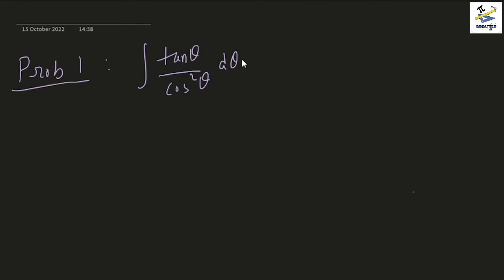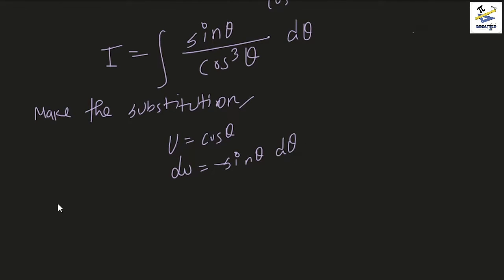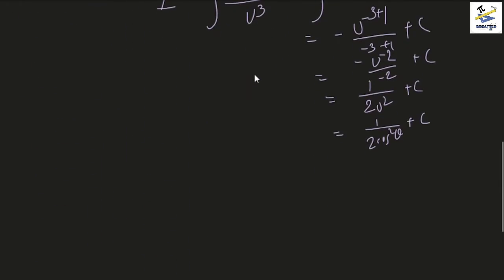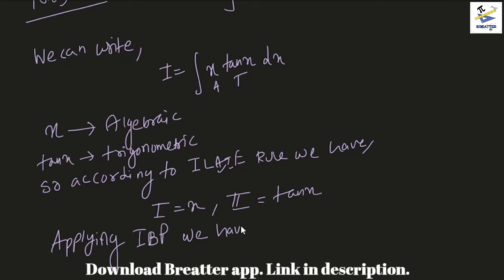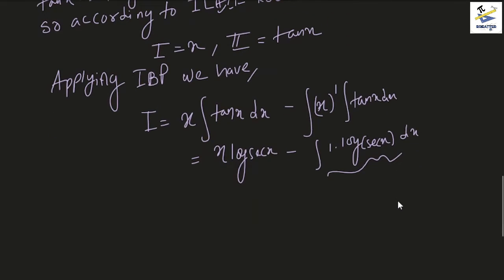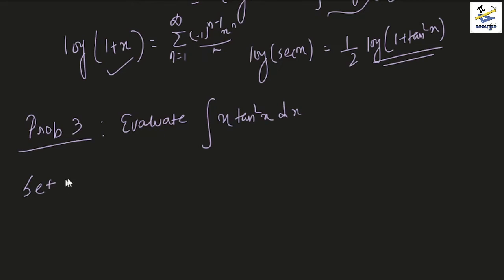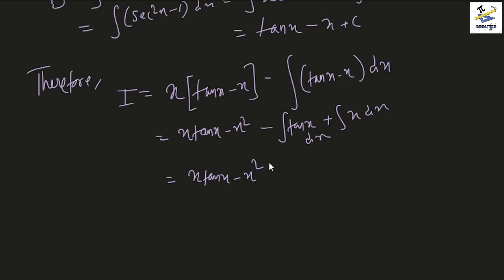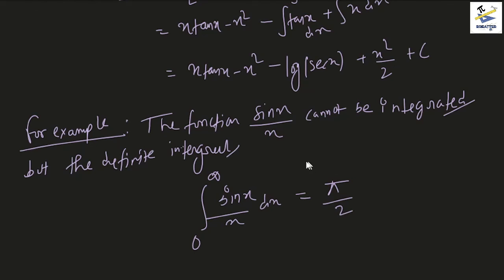Integration by parts - Breatter Maths